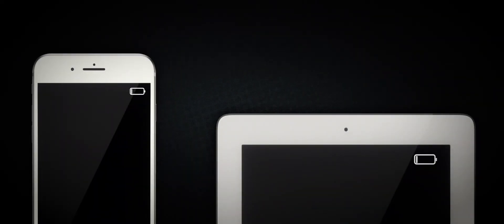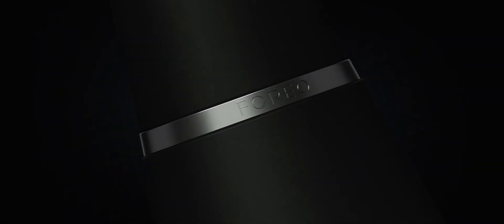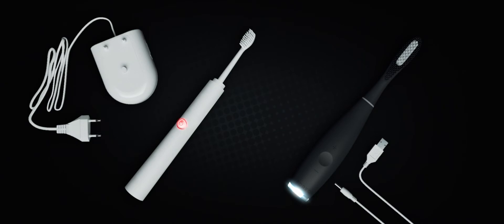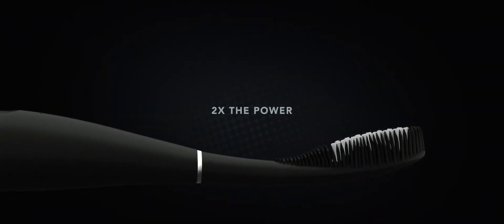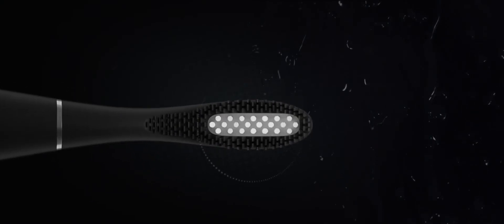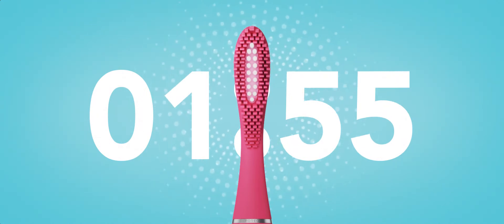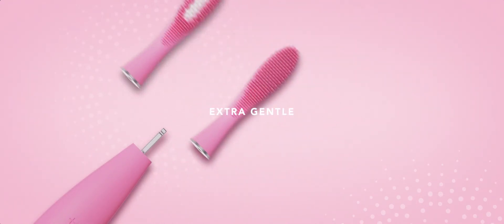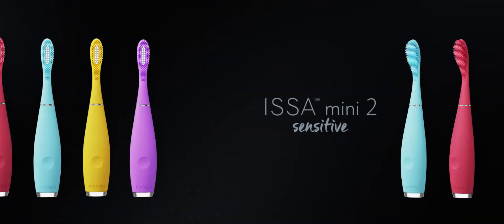Foreo ISSA 2 ToothBrush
3d animation of Foreo Issa2 Tooth Brush